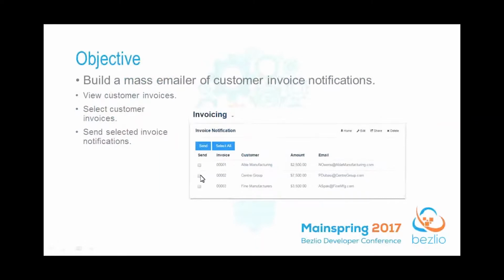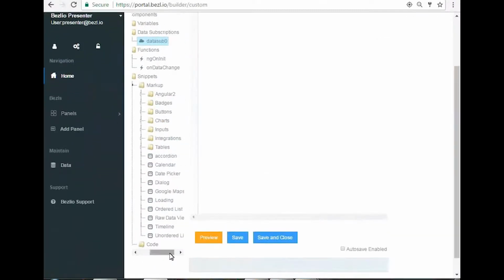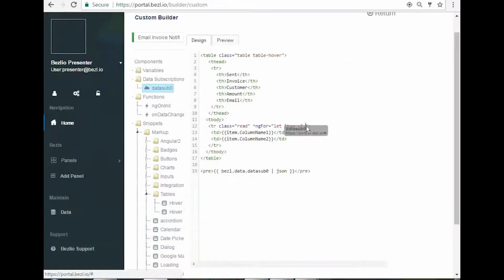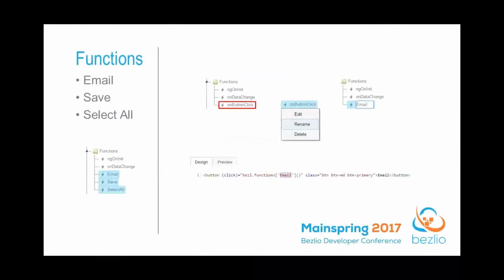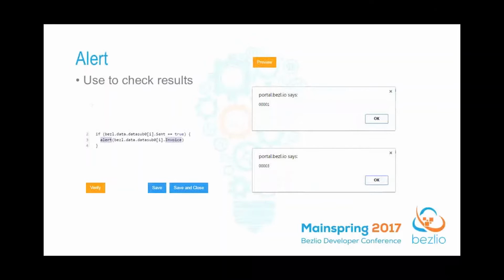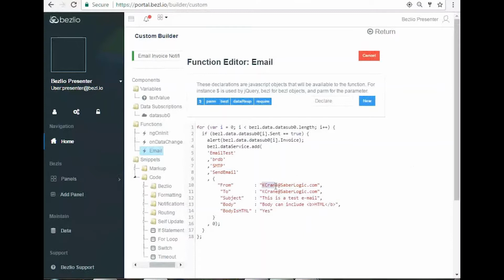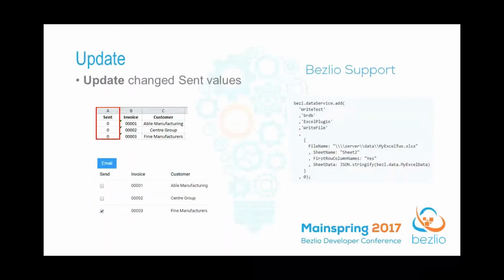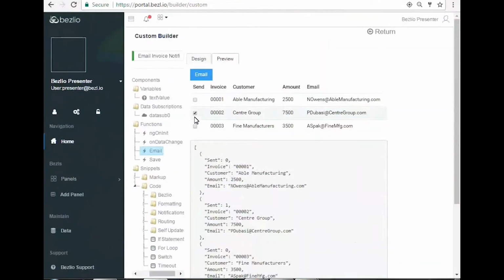Bezlio: Mainspring 2017 - Building a Mass Mailer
Bezlio Mainspring Developer Conference 2017 - Session #7 - Building a Mass Mailer - Keith Crane